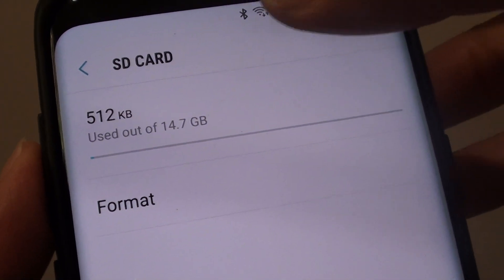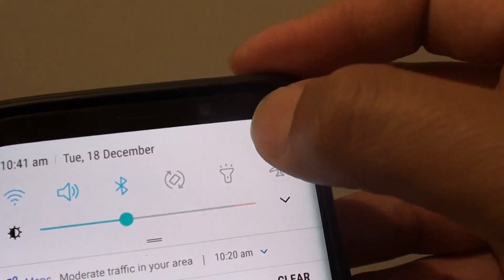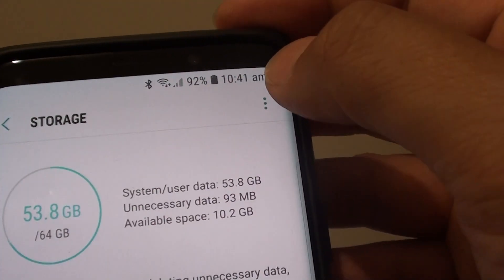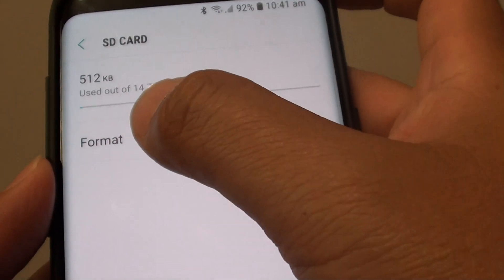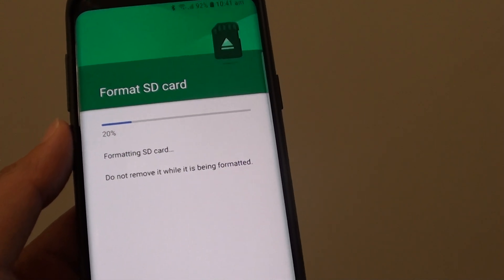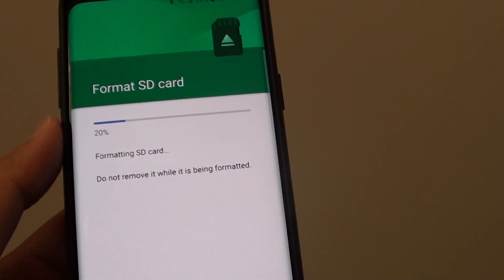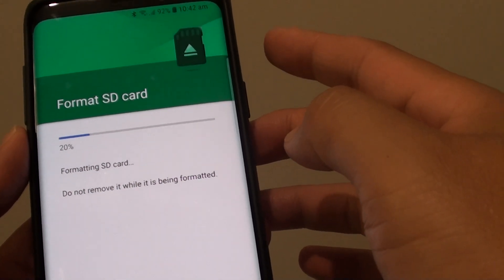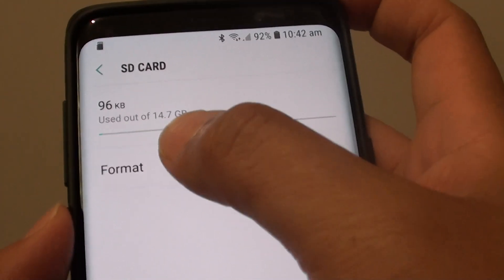Samsung Galaxy S9 / S9+: How to Format an SD Card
Learn how you can format an SD Card on Samsung Galaxy S9 / S9+.